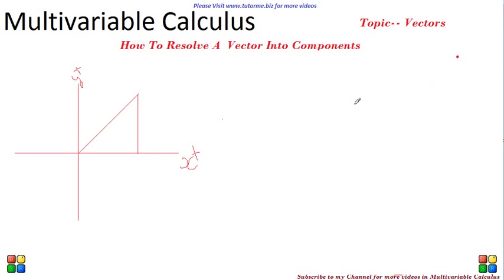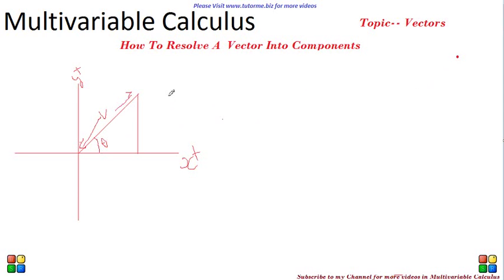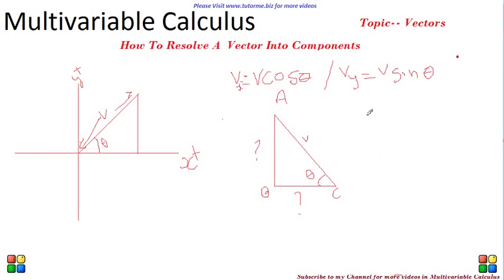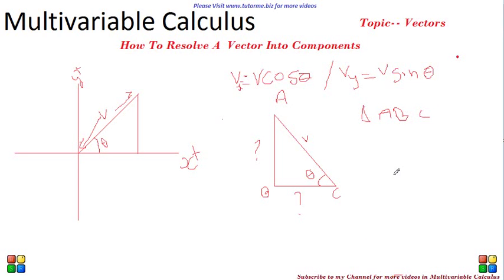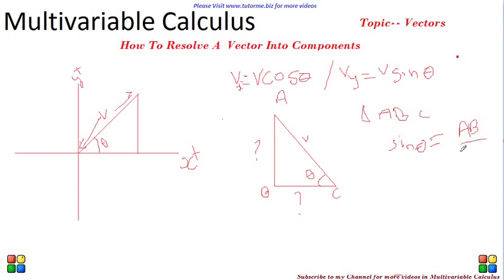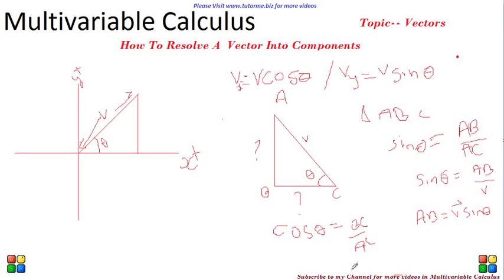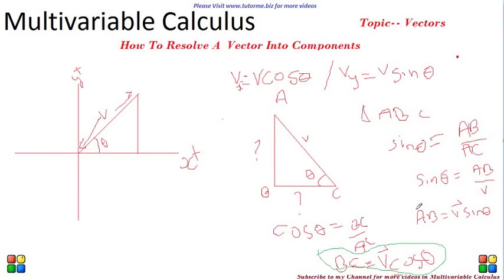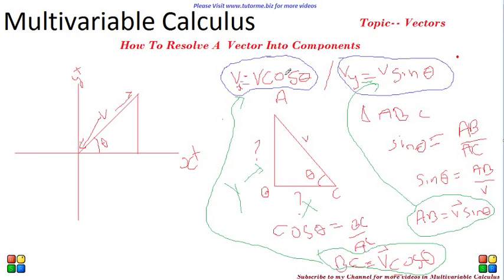Multivariable Calculus Resolving A Vector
Please fell free to leave a comment on the video so that i can advance my speech in my coming digital sessions.